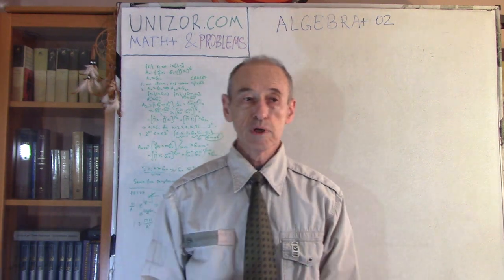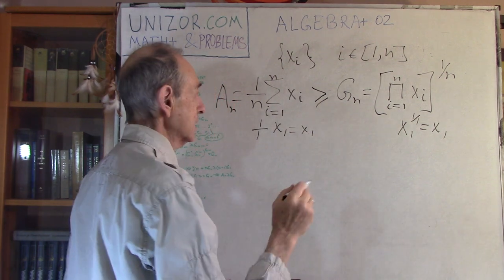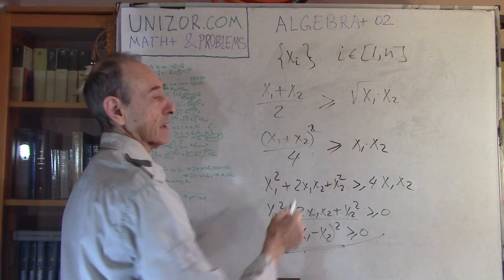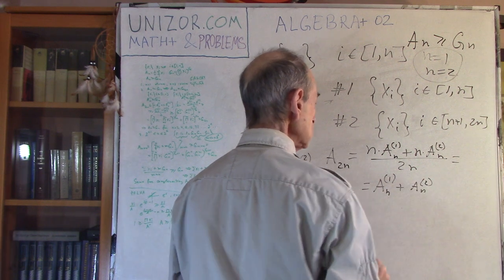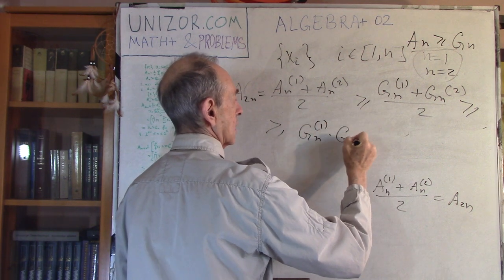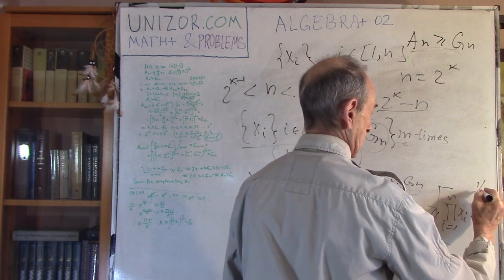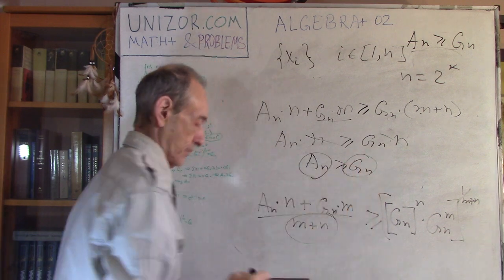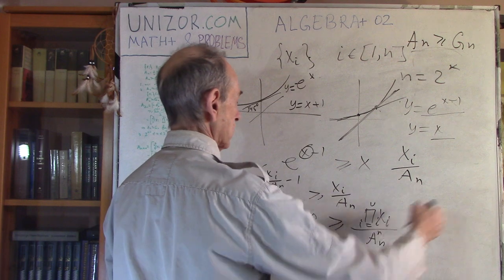Algebra+ 02: UNIZOR.COM - Math+ & Problems - Algebra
Read full text of notes for this lecture on UNIZOR.COM

Algebra+ 02

Problem

Let {xi} (where i∈[1,n] and n is any natural number) be a set of n real non-negative numbers.

Their arithmetic average
(or mean) is defined as
An = (1/n)·Σi∈[1,n] xi
(symbol Σi∈[1,n] is summation for all indices i∈[1,n])

Their geometric average is defined as
Gn = (Πi∈[1,n] xi)1/n
(symbol Πi∈[1,n] is multiplication for all indices i∈[1,n])

Prove that An ≥ Gn.